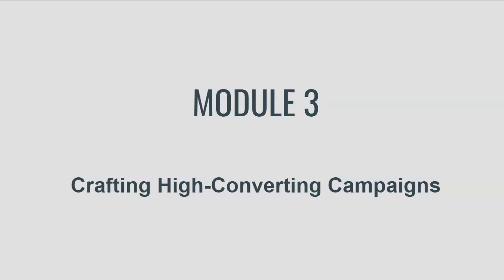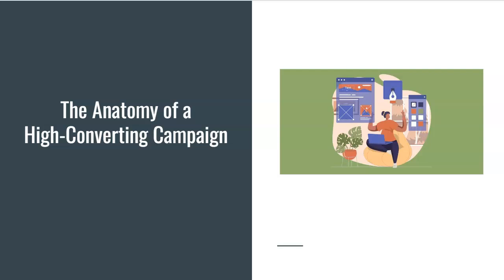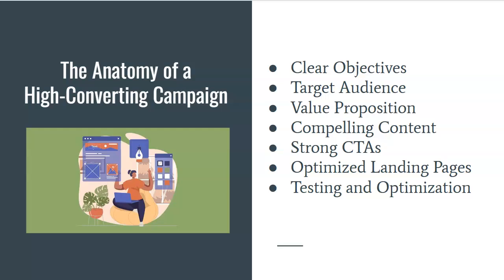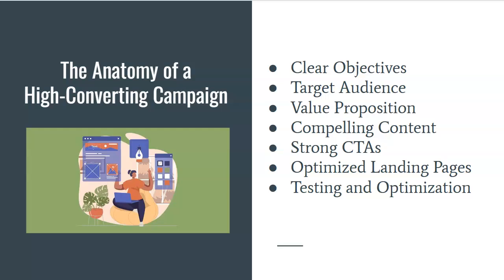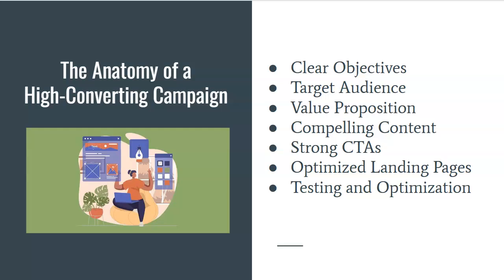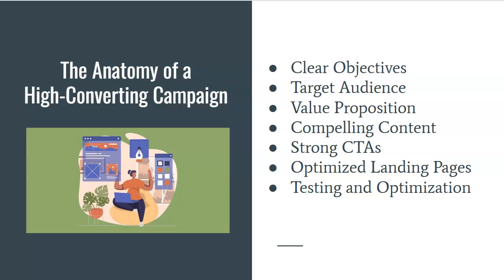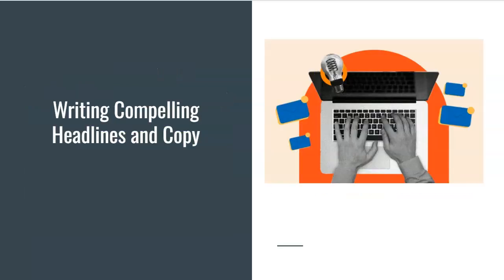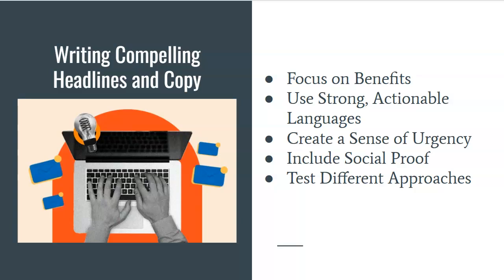Module 3 - Writing Compelling Headlines and Copy